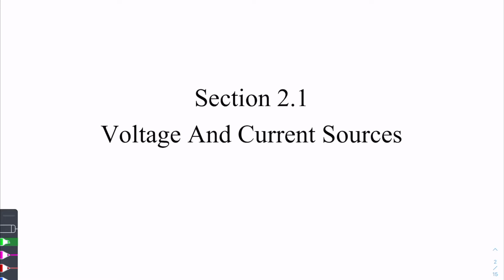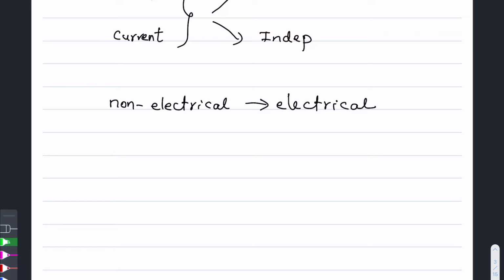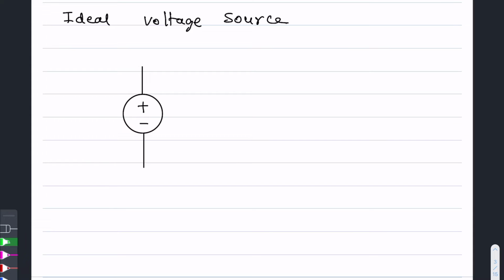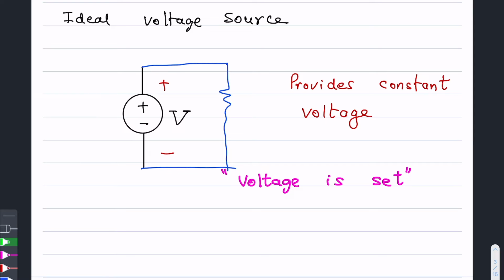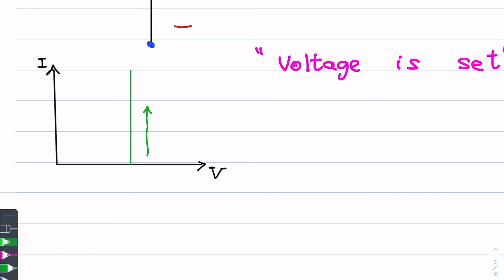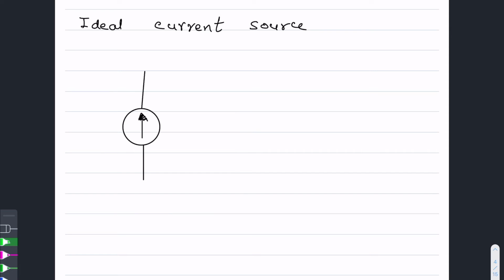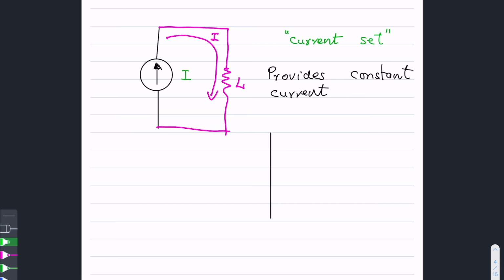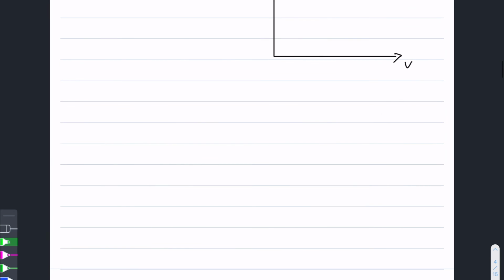ENGR17: Chapter 2.1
California State University of Sacramento. Engineering 17.